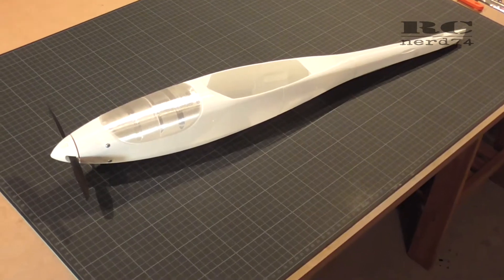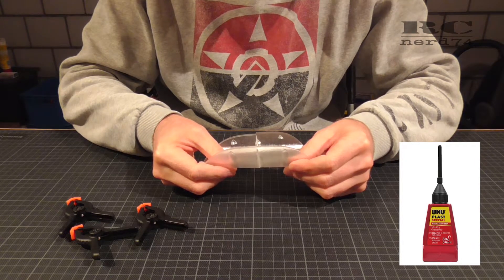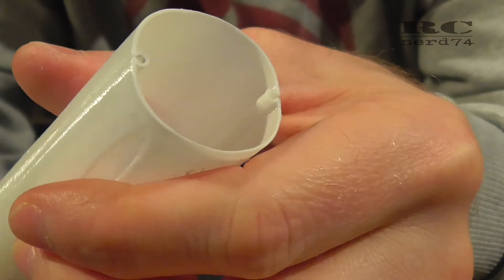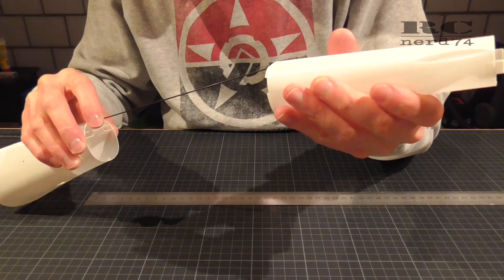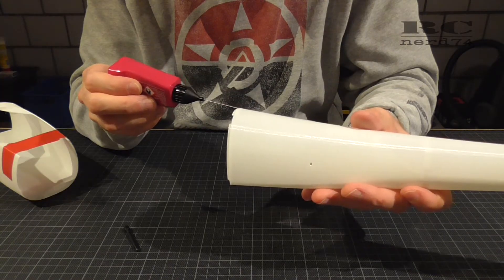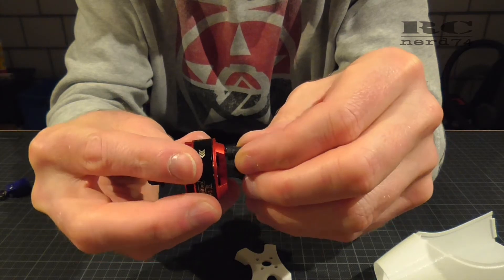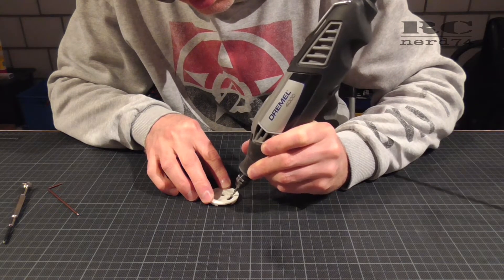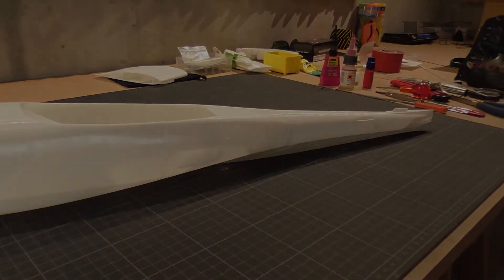ECLIPSON MODEL A | 3D PRINTED RC PLANE | BUILD PART 1 | FUSELAGE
This video is a detailed tutorial about the first build steps on the fuselage of my Eclipson Model A 3d printed rc plane. More videos about the wing, stabilizer and electronics will follow.

Stepdown 5V

RC receiver